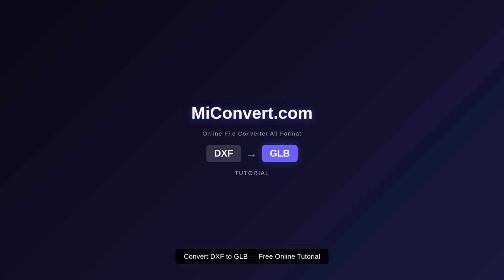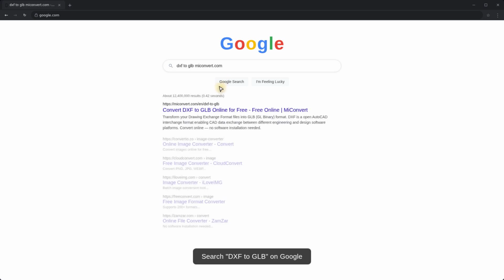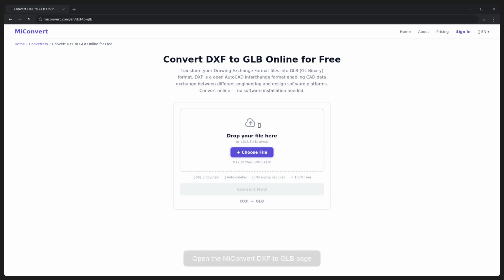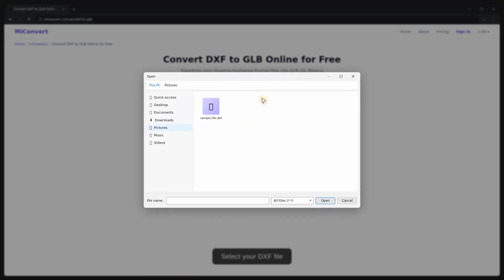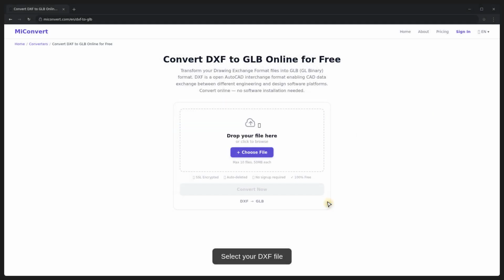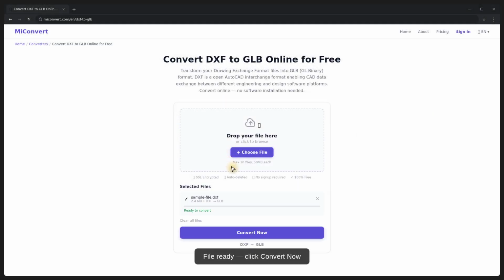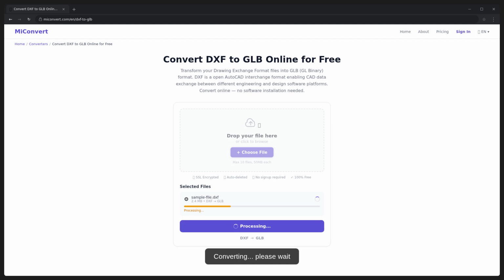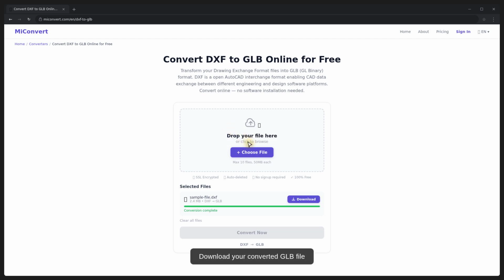How to Convert DXF to GLB Super Fast Without Quality Loss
Learn how to change DXF to GLB online incredibly simply and quickly. This tool maintains 100% of your original file's quality.

⏳ Timestamps:
0:00 - Why convert DXF to GLB?
0:06 - Searching for the tool on your browser
0:14 - Entering the main interface of MiConvert
0:20 - Selecting and uploading your DXF file
0:28 - Clicking the Convert button
0:35 - Waiting for the system to process for a few seconds
0:41 - Downloading the complete GLB format file
0:48 - Conclusion